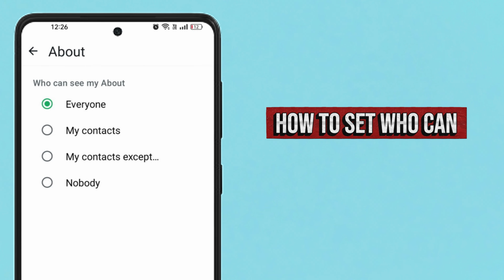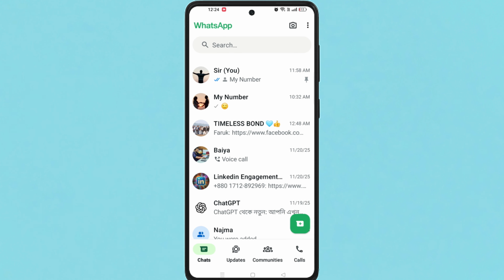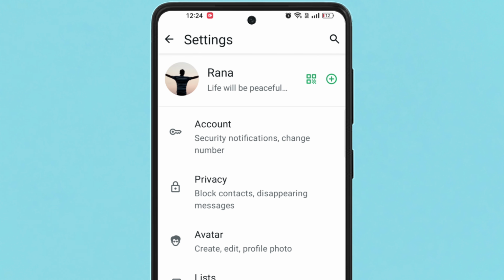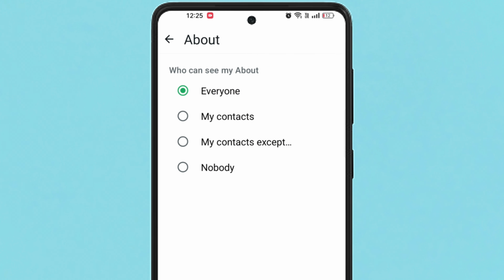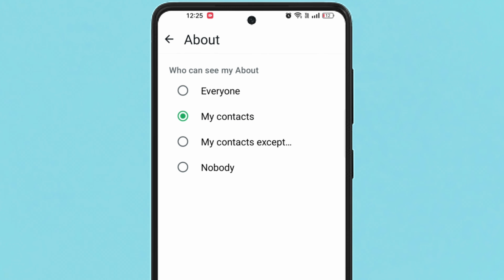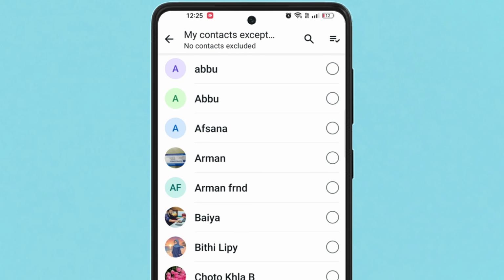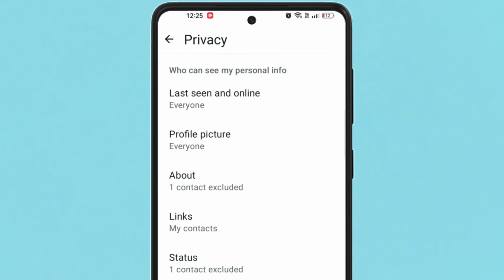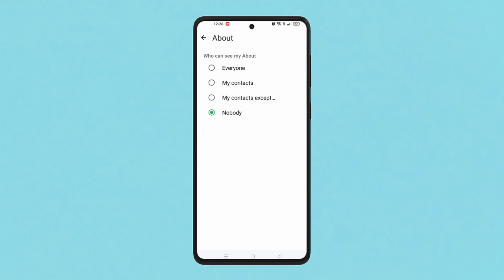How to set Who can see my WhatsApp About | WhatsApp privacy settings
Consumer Reports shows you how to use WhatsApp privacy settings to restrict what you share with others, like customize who can see your whatsapp about or other option.